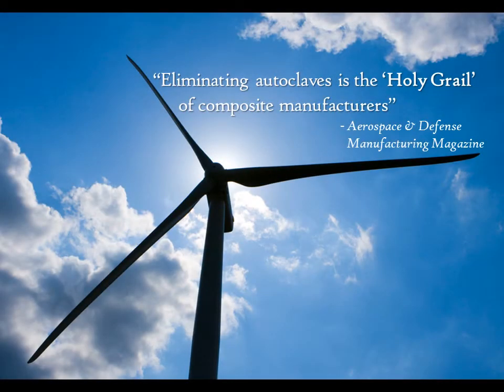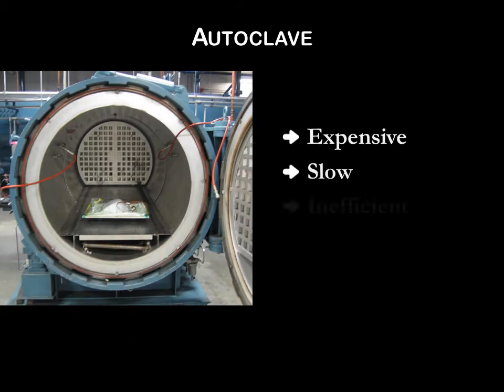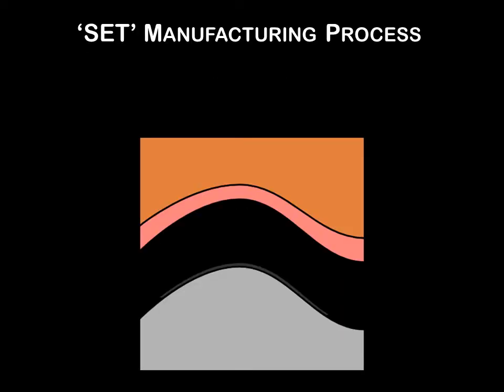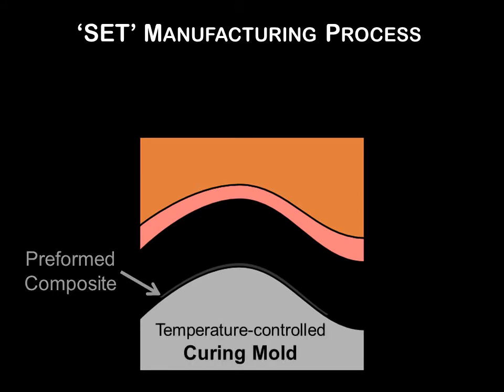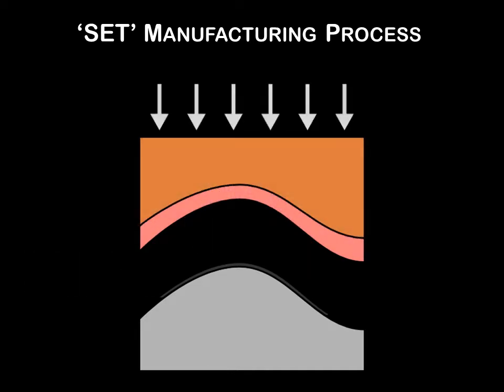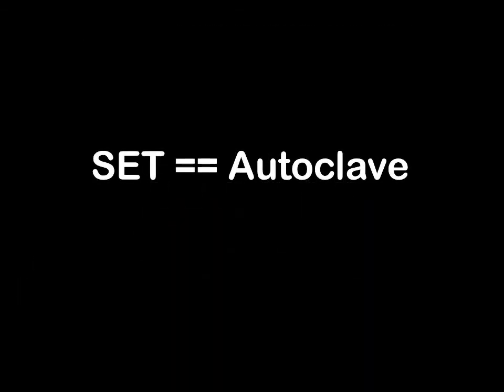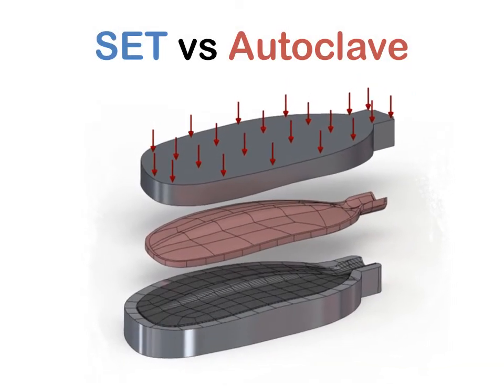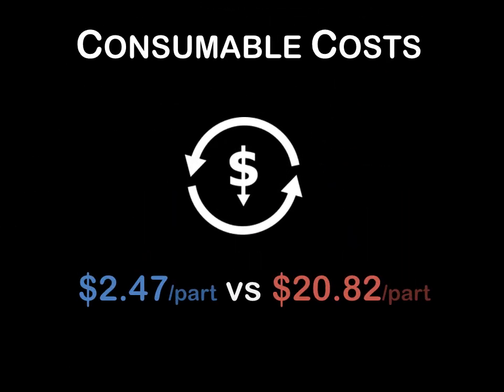Specialized Elastomeric Tooling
The following video describes Vistex Composites's 'Specialized Elastomeric Tooling' (SET), an innovative out-of-autoclave composites manufacturing technology.